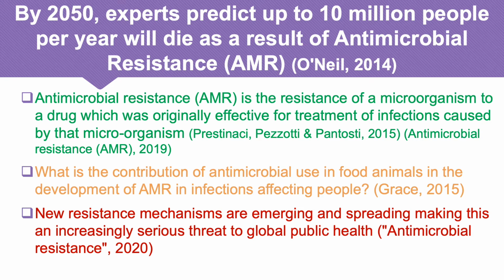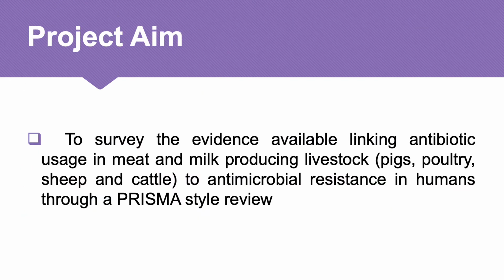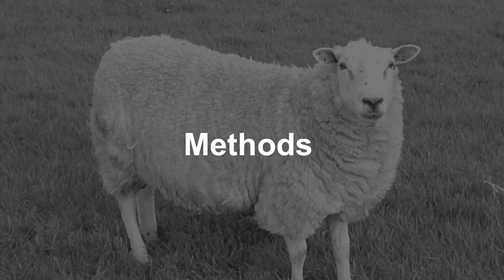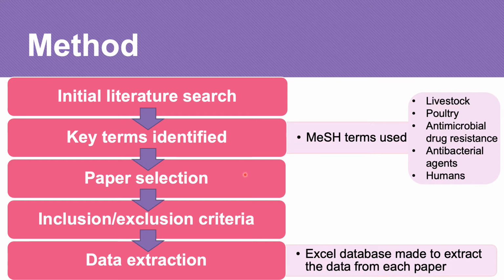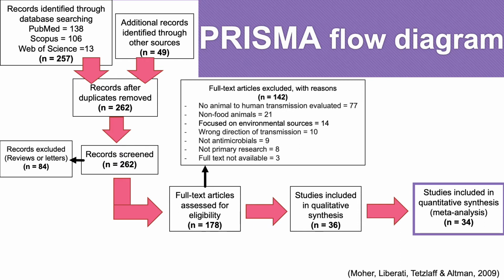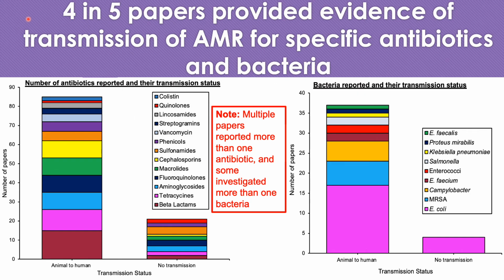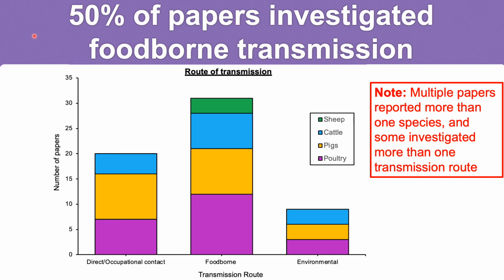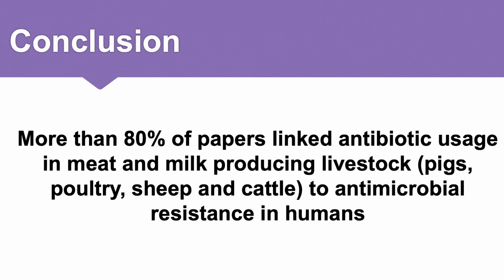Capstone Presentation 2